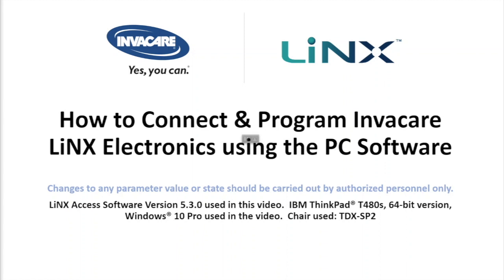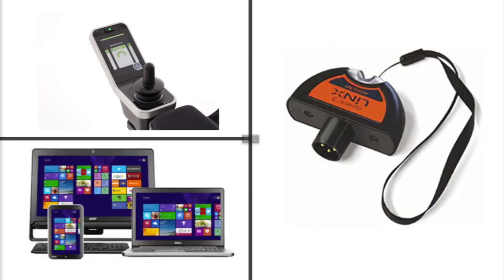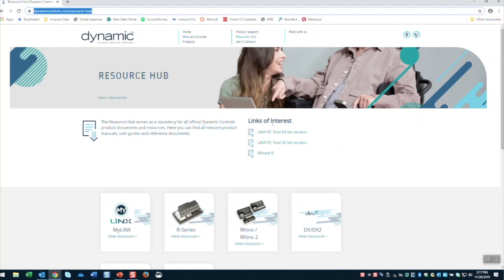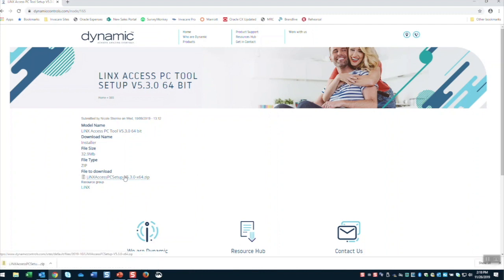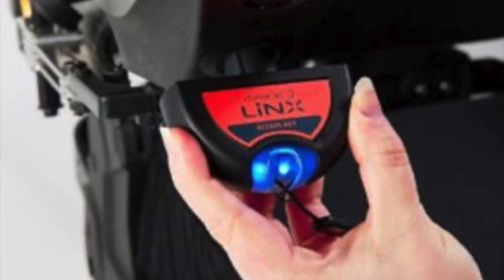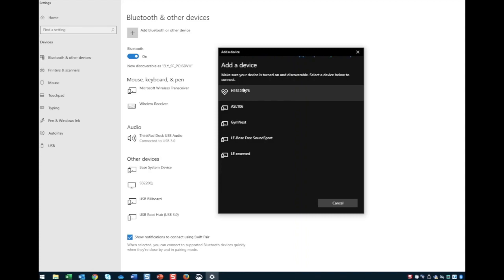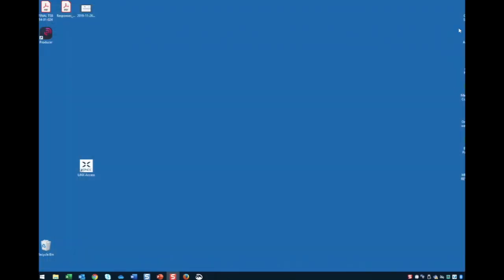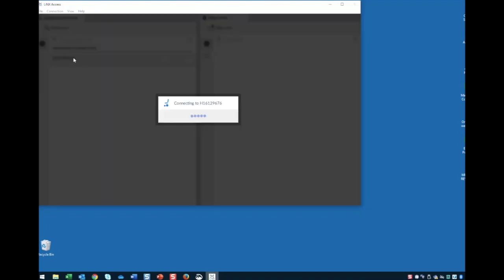LiNX Technology- Set up using PC Software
How to Connect & Program Invacare LiNX Electronics using PC Software. Changes to any parameter value or state should be carried out by authorized personnel only.